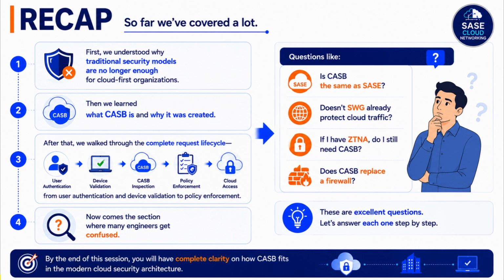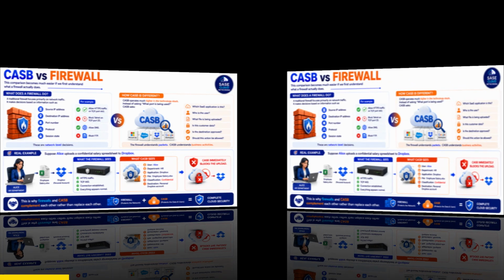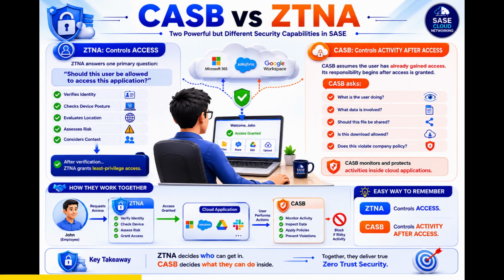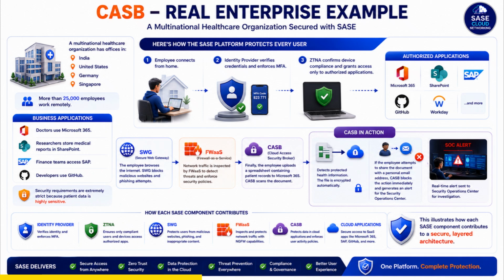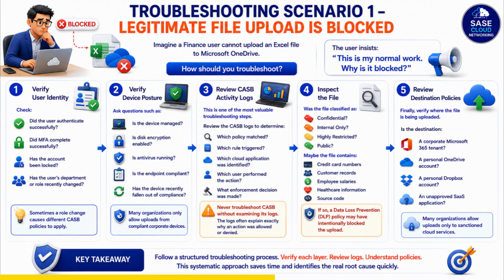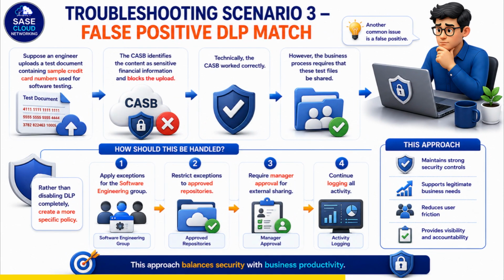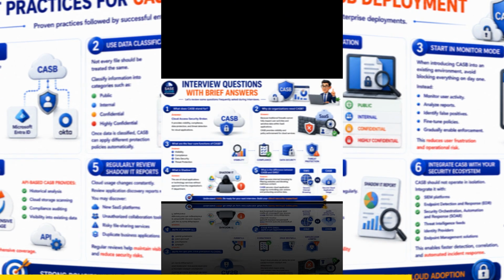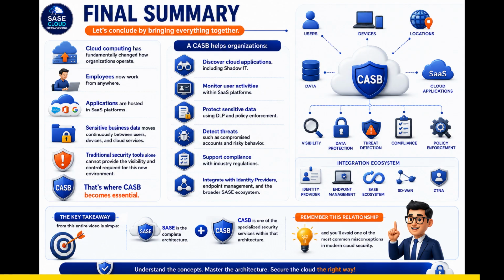Part-3 CASB Explained Cloud Access Security Broker | SASE Complete Guide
This is Part-3 of 3 video on topic Understanding CASB.

 If you want to master SASE from scratch—including architecture, packet flow, real enterprise examples, best practices, common mistakes, and interview questions—watch the full video and remaining video Parts on our YouTube Channel @SASECloudNetworking

Are you confused about the difference between CASB and SASE?
Many network engineers, security professionals, and even experienced architects often confuse these two concepts
In this comprehensive tutorial, you'll learn exactly what a Cloud Access Security Broker (CASB) is, why enterprises need it, how it works, and how it fits into a modern SASE (Secure Access Service Edge) architecture.

This video explains everything using simple language, real enterprise examples, architecture diagrams, troubleshooting scenarios, interview questions, and best practices.
✅ Why CASB was invented
✅ Cloud Security Challenges
✅ Shadow IT Explained
✅ CASB Architecture
✅ How CASB Works Step-by-Step
✅ Inline vs API-Based CASB
✅ CASB vs SASE
✅ CASB vs SWG
✅ CASB vs ZTNA
✅ CASB vs Firewall-as-a-Service (FWaaS)
✅ Enterprise Deployment Example
✅ Troubleshooting CASB
✅ Best Practices
✅ Interview Questions & Answers
👨‍💻 Perfect For
• Network Engineers
• Security Engineers
• Cloud Engineers
• Enterprise Architects
• CCNA Students
• CCNP Enterprise
• CCIE Enterprise
• Palo Alto Engineers
• Prisma Access Engineers
• Prisma SD-WAN Engineers
• Cisco SD-WAN Engineers
• Fortinet Engineers
• Zscaler Engineers
• Netskope Engineers
• Students preparing for cloud security interviews
📚 Technologies Covered
• CASB
• SASE
• SSE
• ZTNA
• Secure Web Gateway (SWG)
• Firewall-as-a-Service (FWaaS)
• DLP
• Zero Trust
• Identity Providers
• Microsoft Entra ID
• Microsoft 365
• Google Workspace
• Salesforce
• Shadow IT
• SaaS Security
• Cloud Security
▶ What is SASE?
▶ SWG Explained
▶ ZTNA Explained
▶ FWaaS Explained
▶ DLP Explained
▶ SSE Explained
▶ Prisma Access Explained
▶ Prisma SD-WAN Tutorials
👍 If you enjoyed this video,